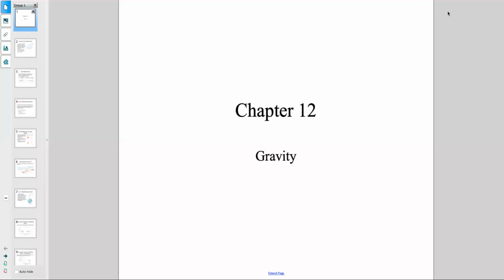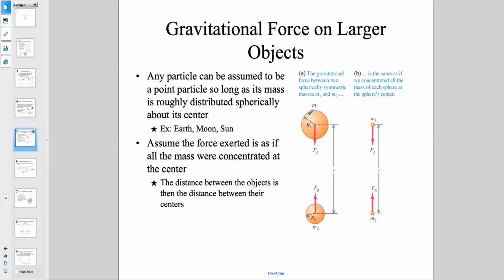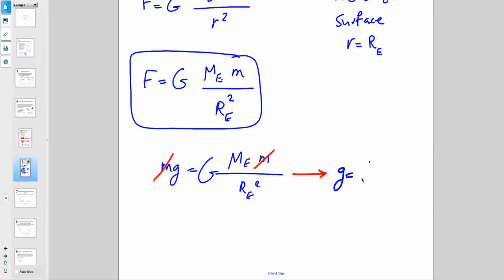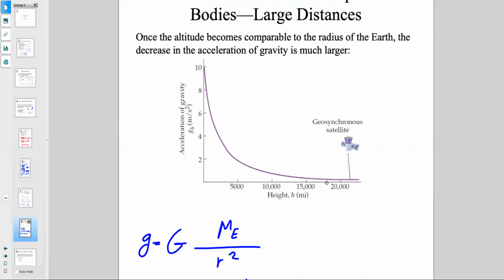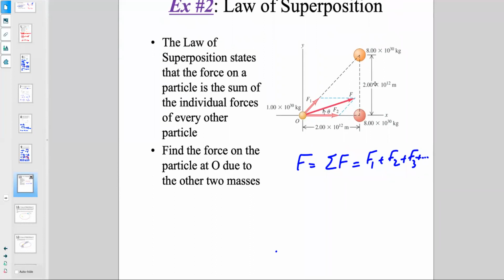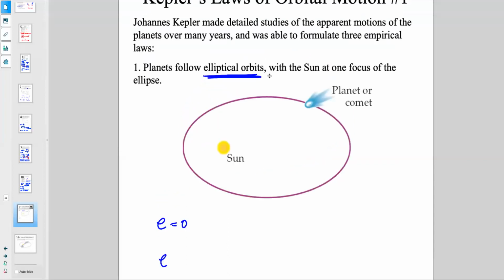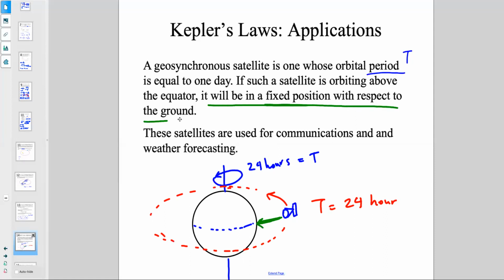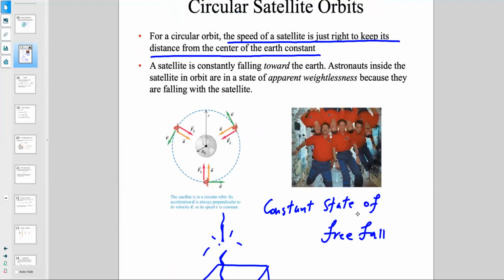James Walker Physics Chapter12 (part 1): Gravity